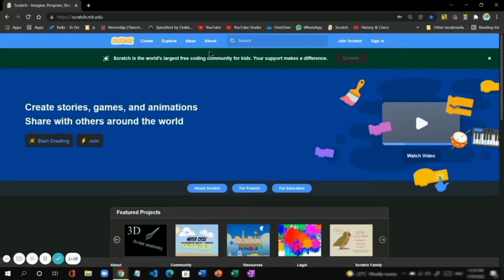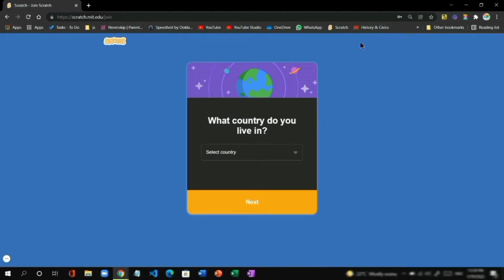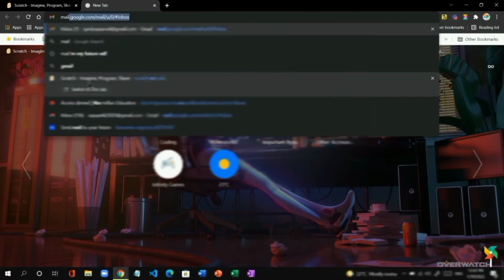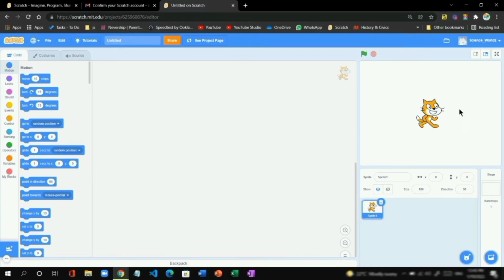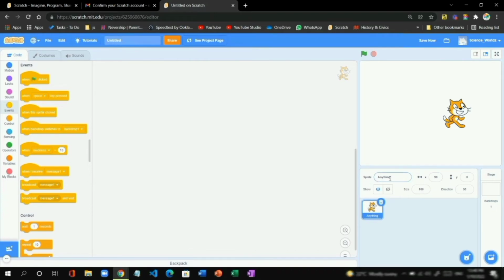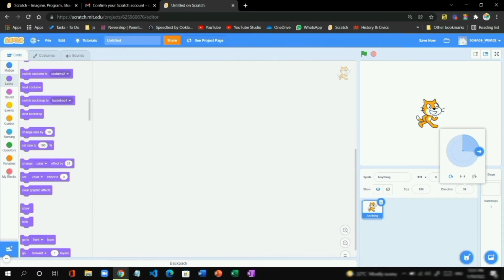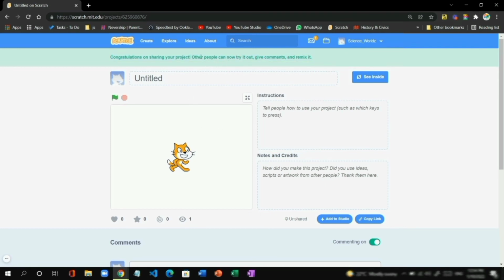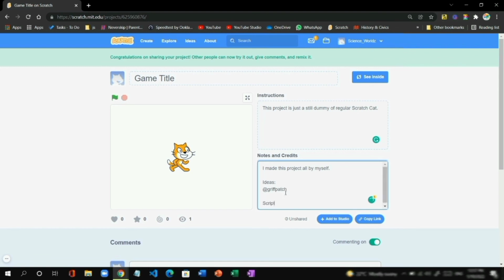Introduction to Scratch | Ep-1 | Create an account and Join Scratch